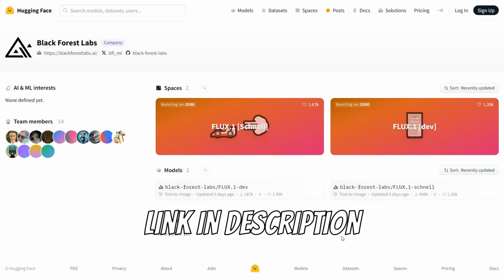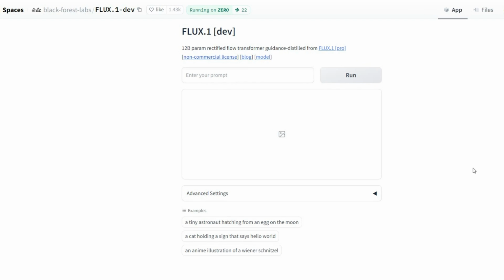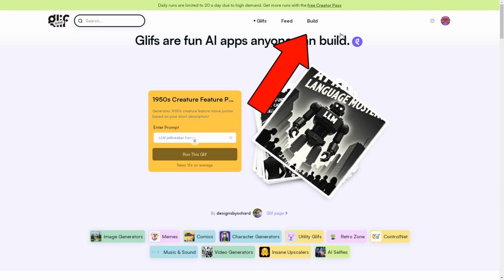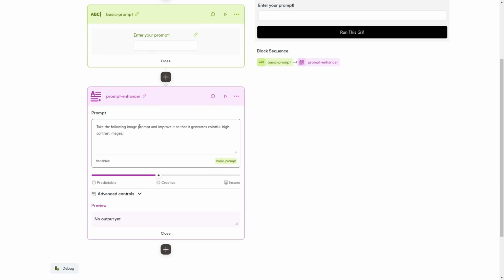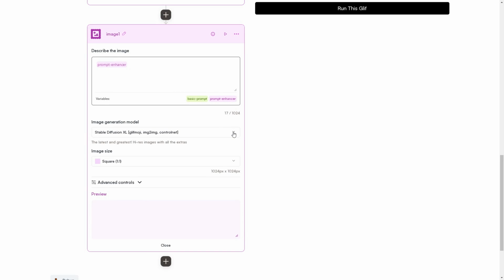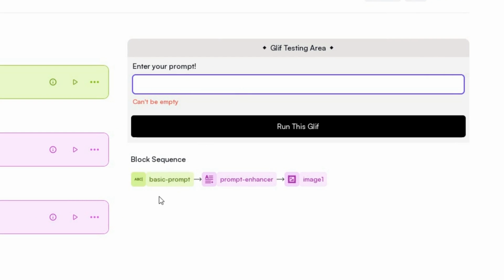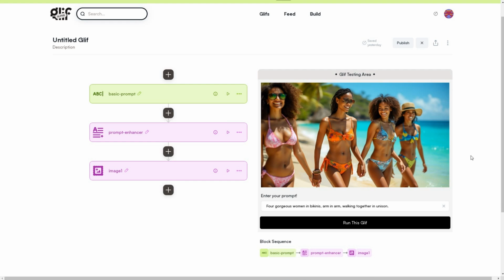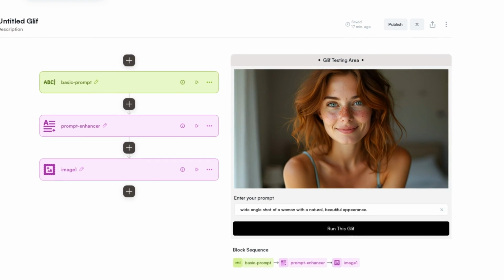FLUX Ai: How to Access Flux.1 Pro for Free Online | Step-by-Step Tutorial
Flux Ai is a free & open-source midjourney competitor, the best till now. So, let's see how to use this new Ai Image Generator. 🎨